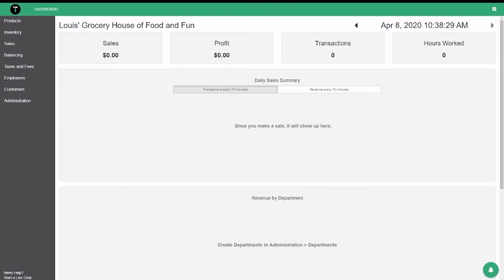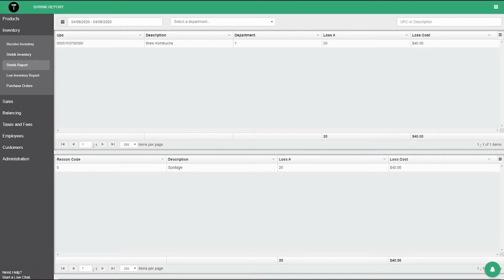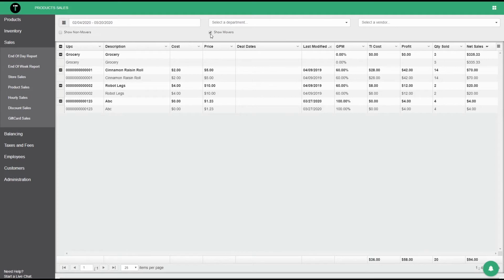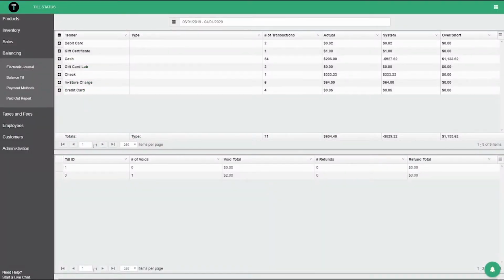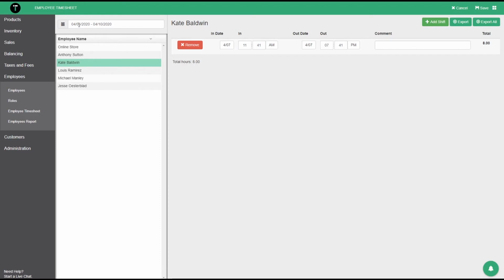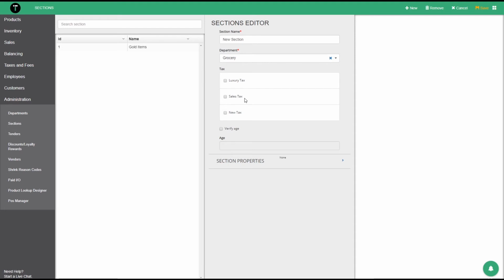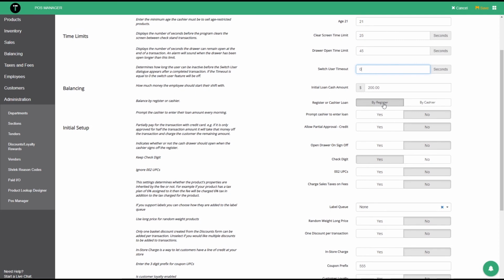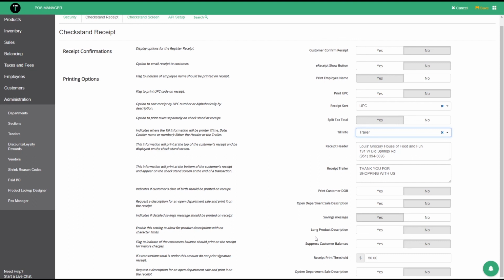Retail Market Backend Training - Complete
1hour 20minute video that goes through most of the features that are in the backend.  After you watch this you will be a Retail Market Backend Pro.